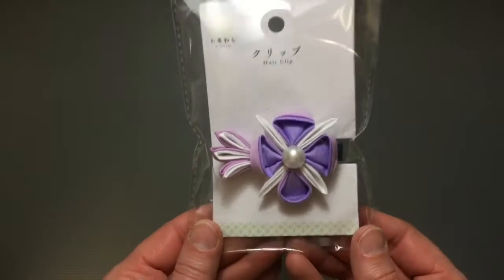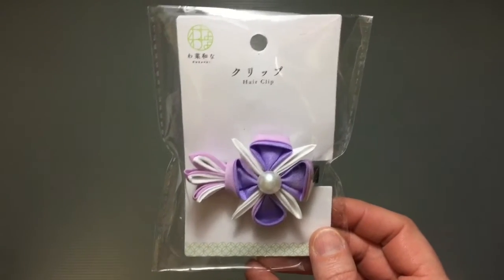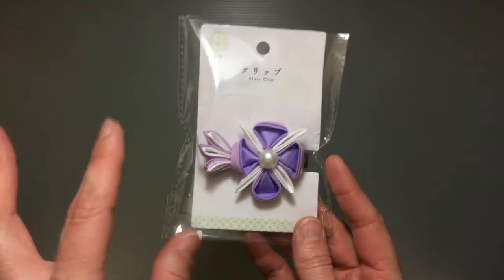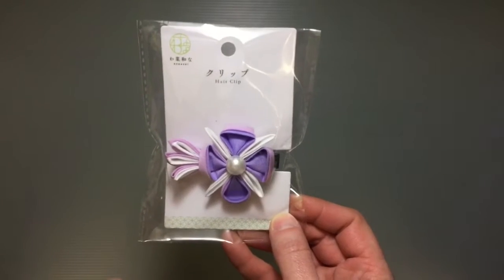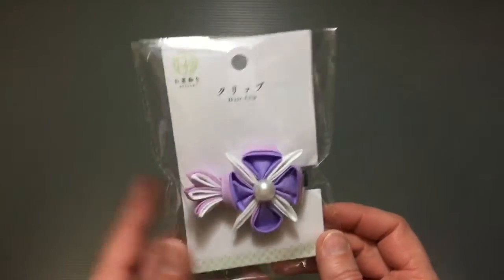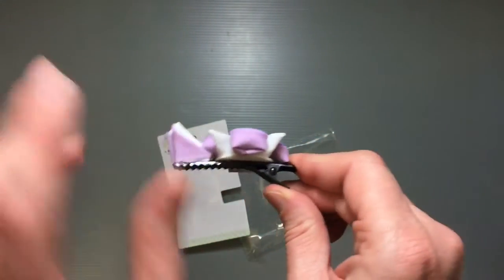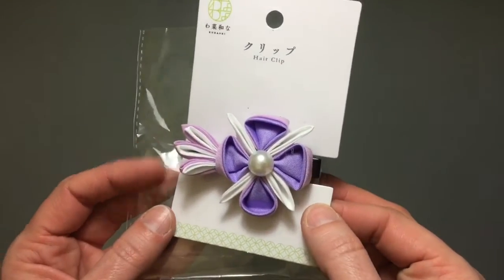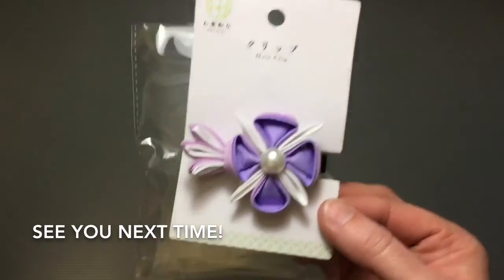Hairpin - Traditional Fashion Items at DAISO Japan